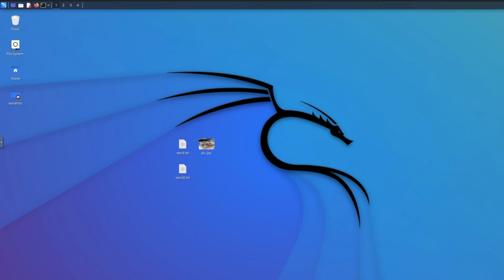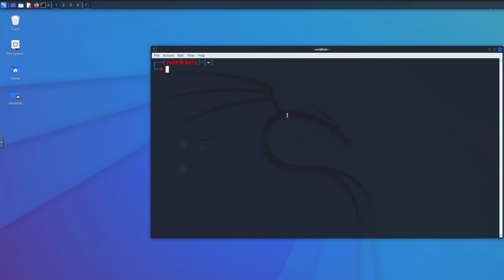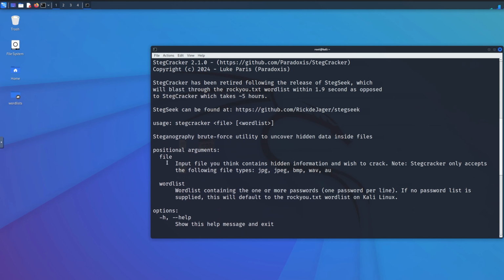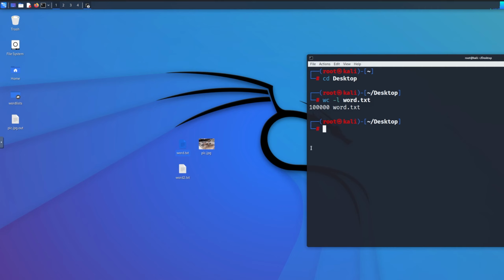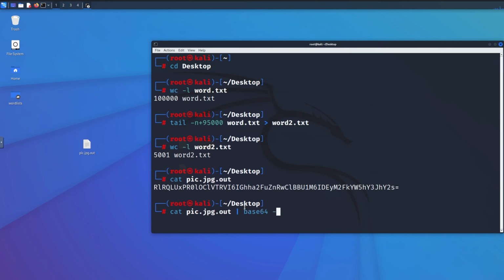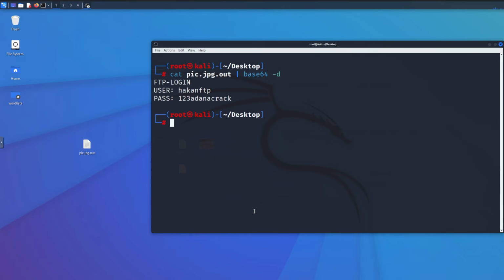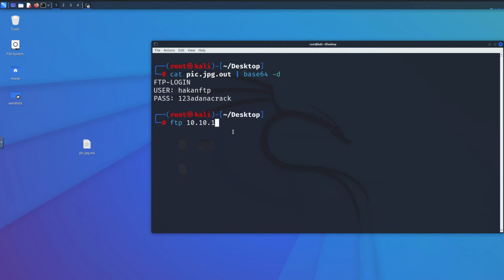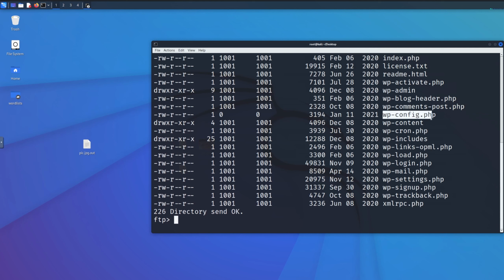What is Steganography? Decrypt secret messages!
What is Steganography? In today's video I will be showing You how to extract hidden data within files using wordlists and a tool called stegcracker! Which is used in steganography and in cyber security.

What is steganography? (definition) - concealing files/messages inside files or objects in order to hide them from bare eyes and need to be analyzed under a different angle to view the message.